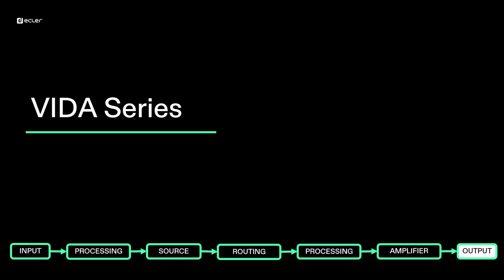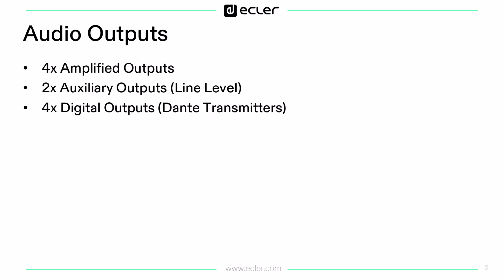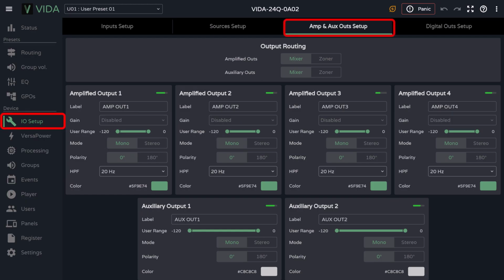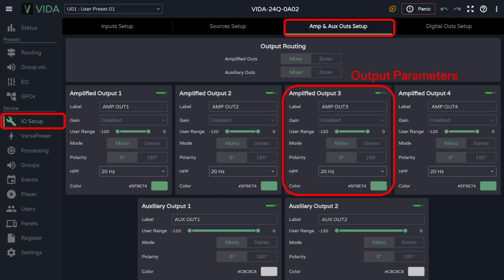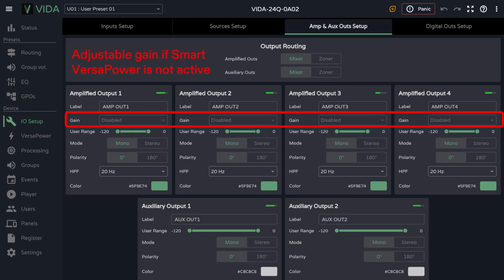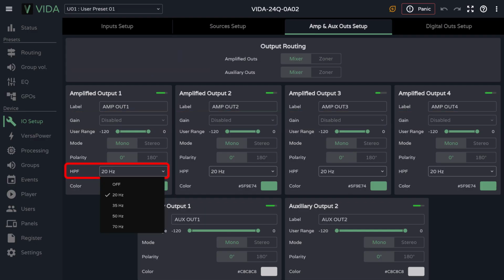VIDA Specialist Training #4: Outputs